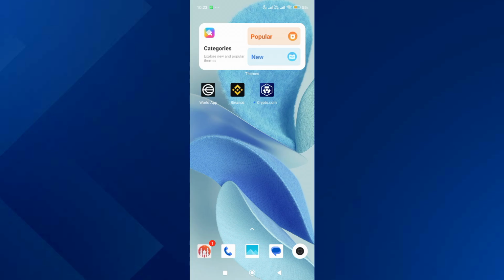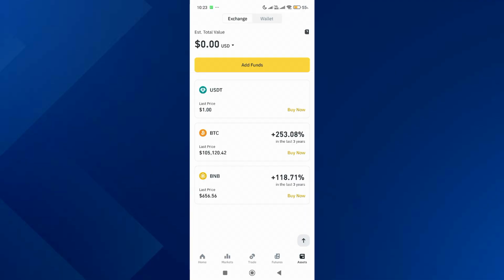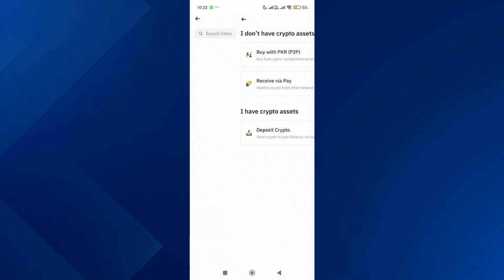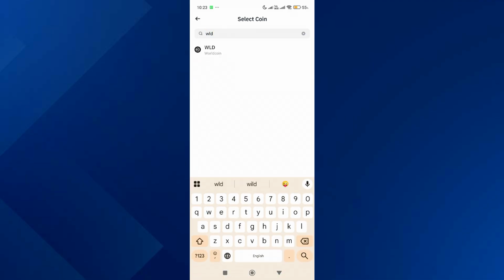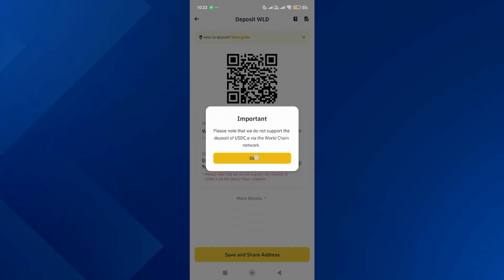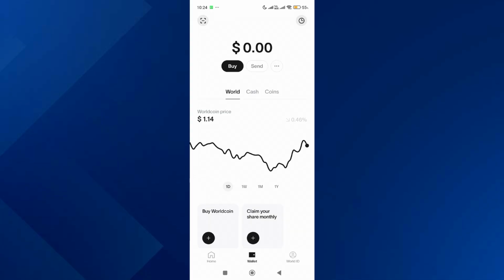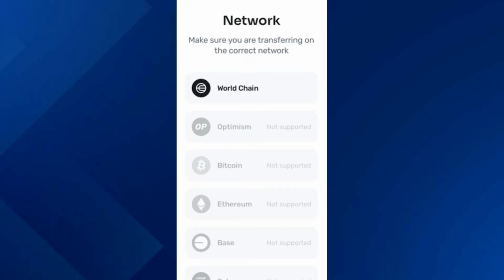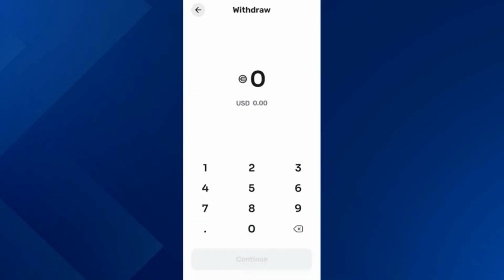How To EASILY Transfer Worldcoin (WLD) To Binance (NEW 2025 Guide)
Learn how to transfer Worldcoin (WLD) to Binance quickly and easily with this NEW 2025 UPDATED guide! This tutorial provides the fastest, step-by-step method to send your WLD tokens from your World App or any external wallet directly to your Binance account. Discover the critical steps for a successful deposit, including selecting the correct network (Optimism), finding your Binance WLD deposit address, and confirming your transaction. Whether you're new to Worldcoin or transferring funds to an exchange for the first time, this video covers everything you need to transfer WLD to Binance safely and efficiently.